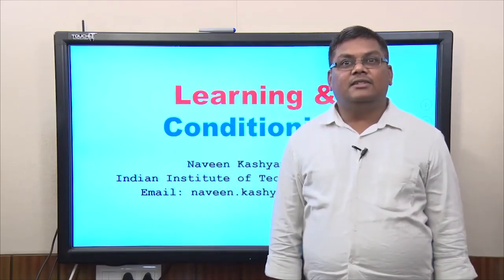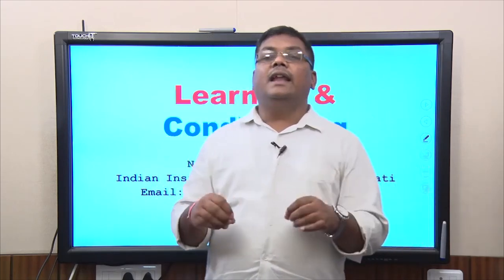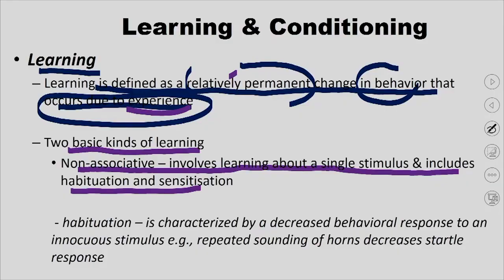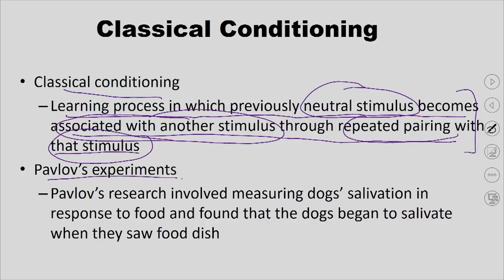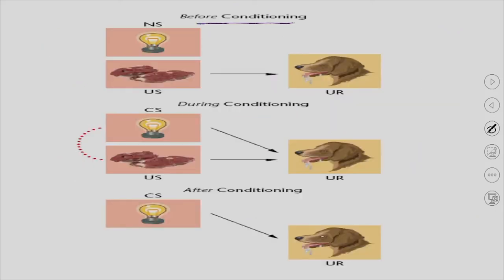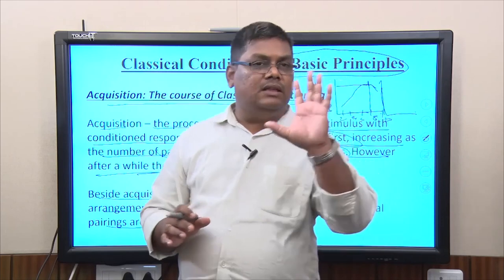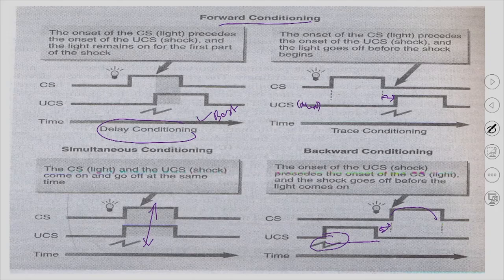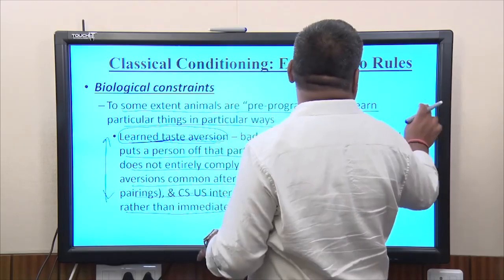Learning - I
Subject : HSS